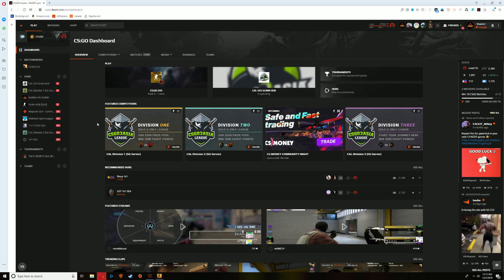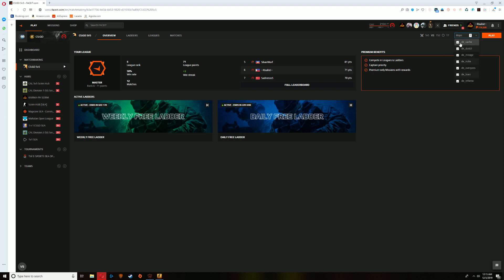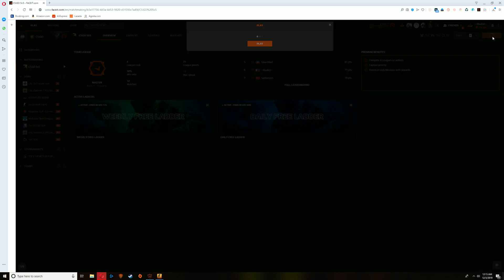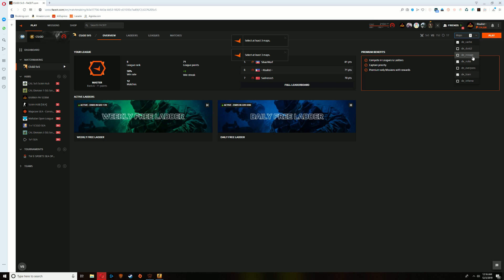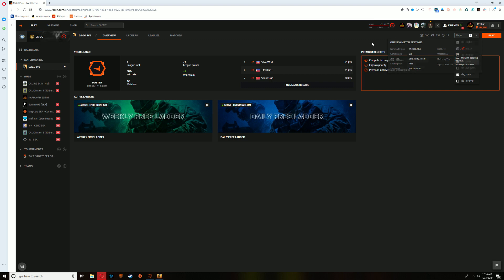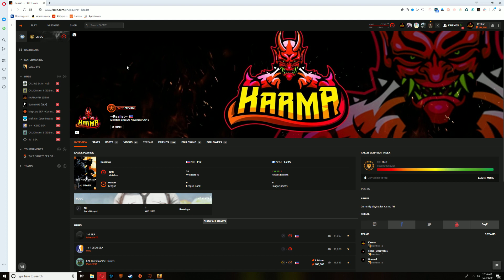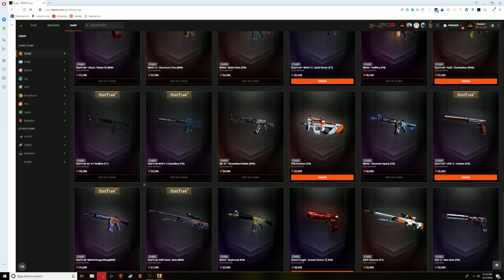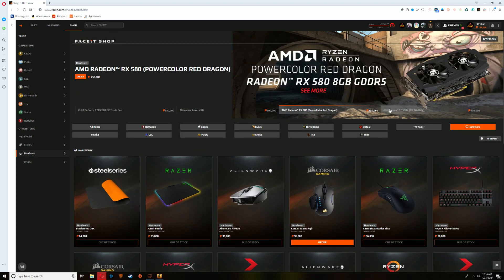MAP SELECTION IN FACEIT (CS:GO Quick Tip #1)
Hey guys, in today's video I'll be showing you guys how to select only which maps are going to be included in the Faceit map pool when playing a pick up game.

I hope you guys enjoy and learn something new!